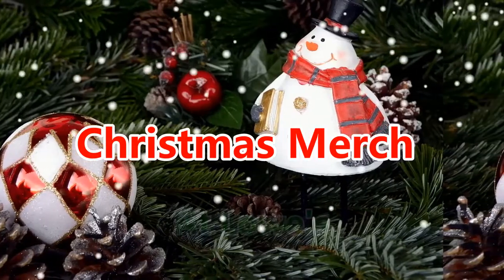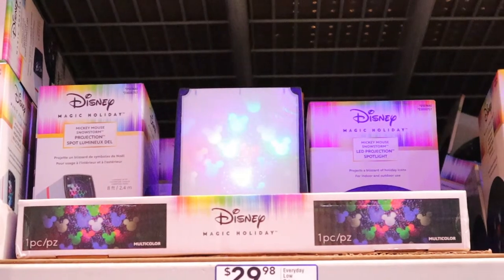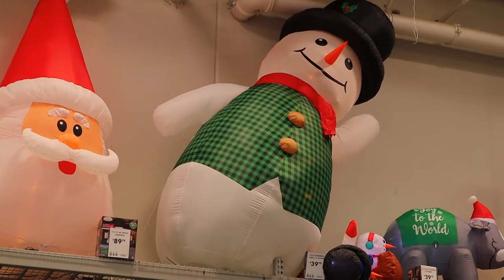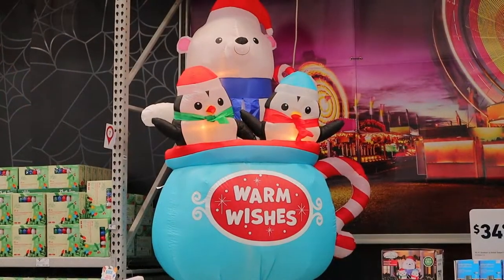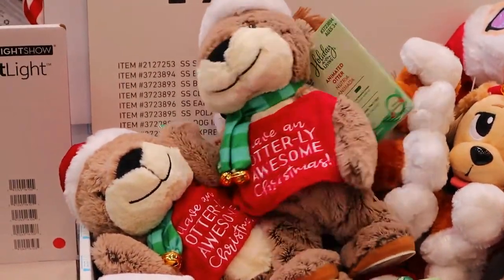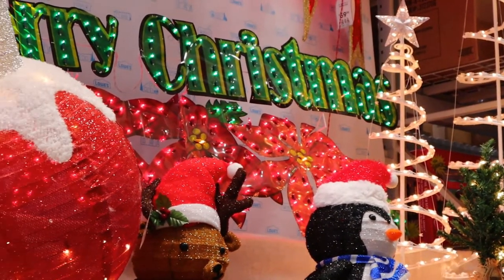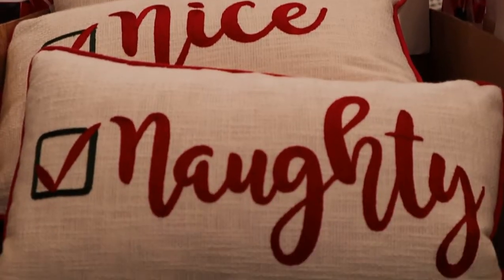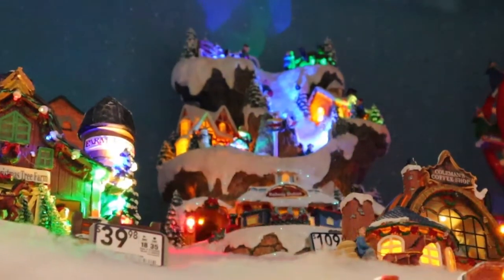Disney Christmas Merch, Inflatables, & Toys at Lowe's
Christmas has arrived!  Lowe's has plenty of Christmas items.  There's surprisingly many Disney, Mickey and Minnie Mouse items which are reasonably priced.